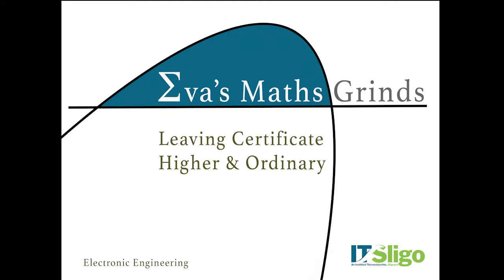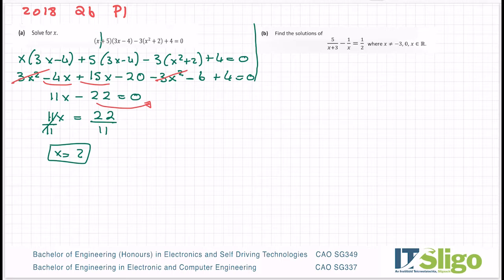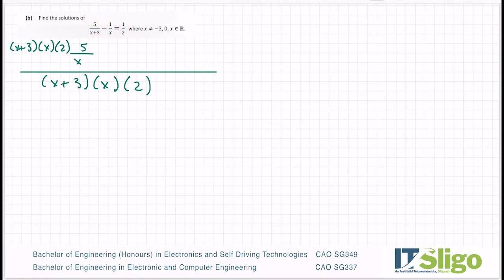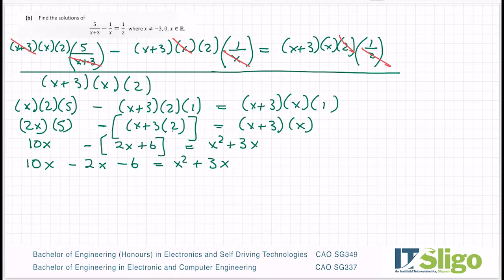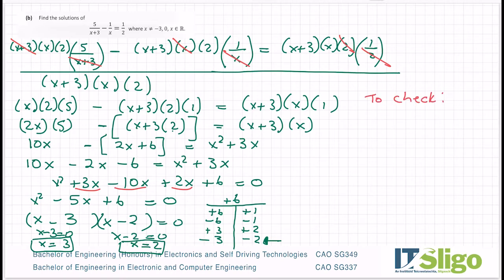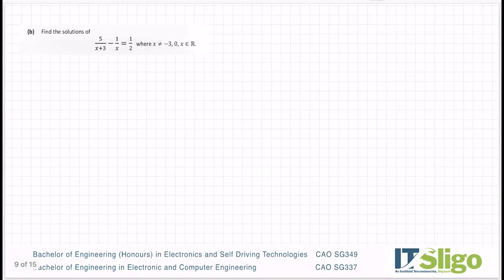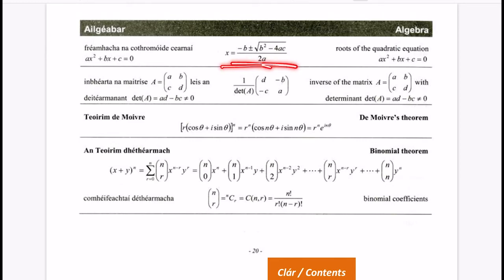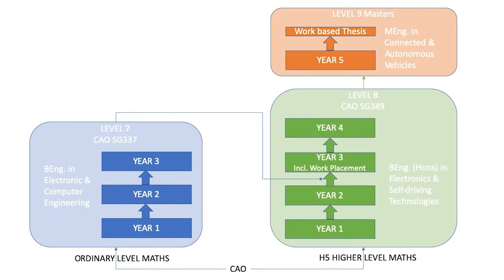Algebra quadratic and algebraic equations 2018 Q4 Paper 1 Leaving Cert Ordinary Level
CAO SG337
BEng. in Electronic & Computer Engineering at IT Sligo

CAO SG349
BEng. (Honours) in Electronics and Self Driving Technologies.